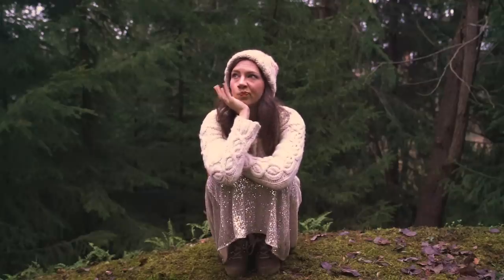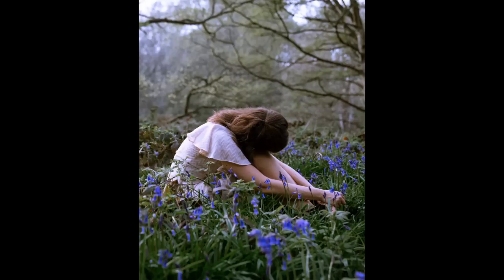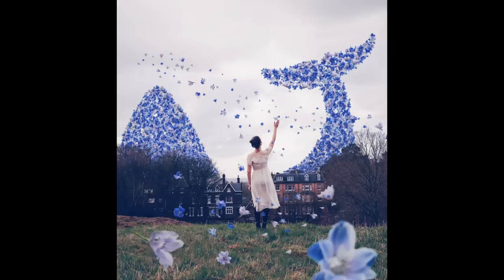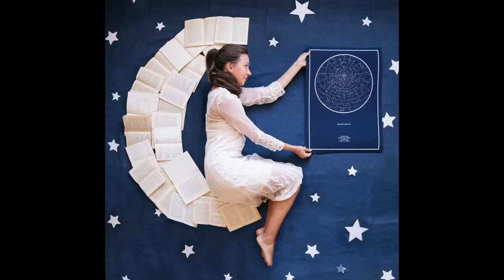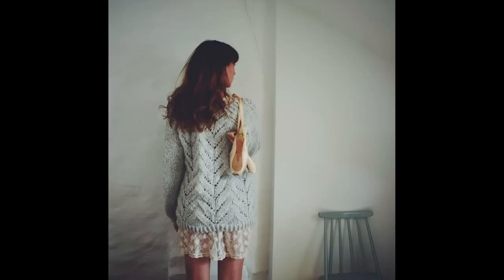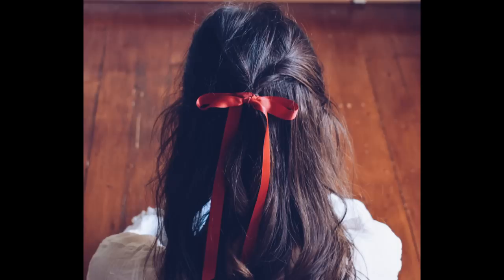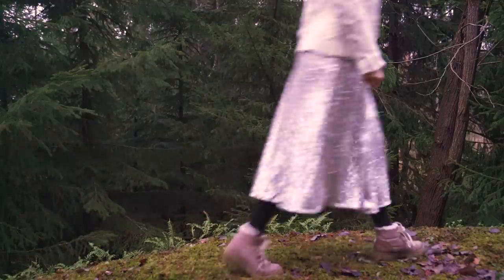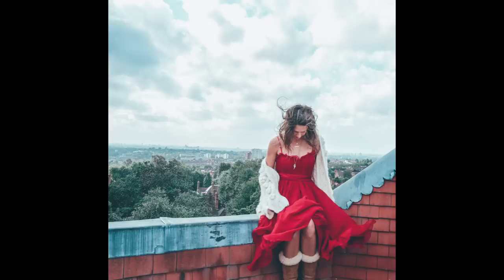15 NO FACE PHOTO POSE IDEAS (creative self portrait ideas)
15 NO FACE PHOTO IDEAS (creative self portrait ideas)

I've done a few of these type of "no face photo ideas" videos, and they seem to really resonate with you so today we're taking a look at some no face photo pose ideas for self portraits, or portraits in general :)

Being in front of the camera can really bring out all these insecurities, and I think one of the best way to build up that confidence and get more comfortable in front of the camera is by taking it in small steps. That's why having all these poses and ideas that you can use and experiment with it such a good resource, and I hope you get some ideas and inspiration from this video.

Xx Kika ✨